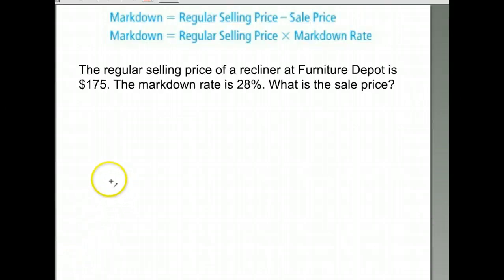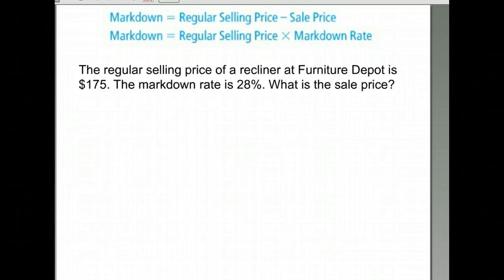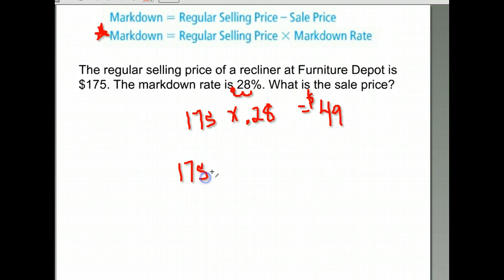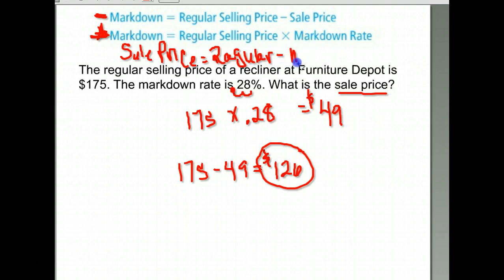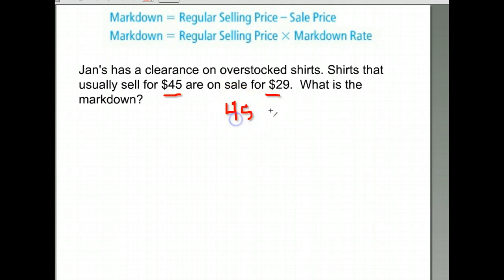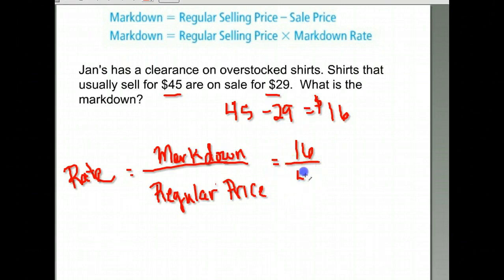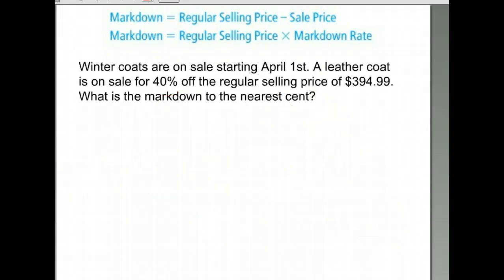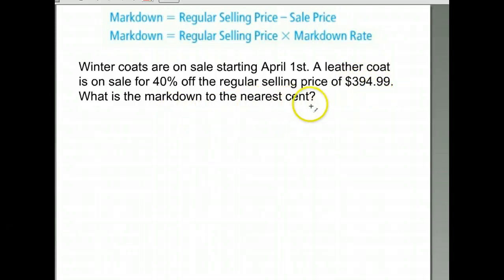Business Math A lesson 13 markdowns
discounts